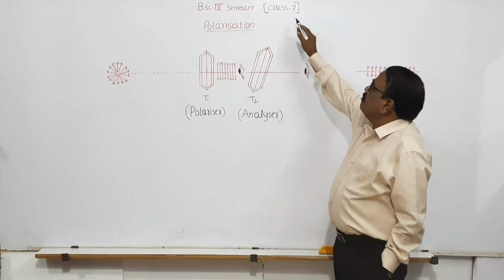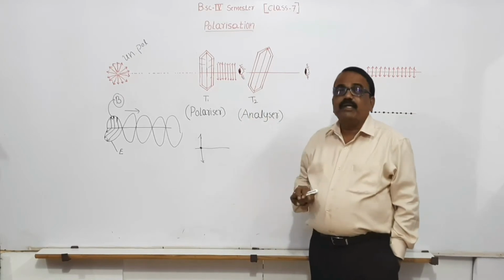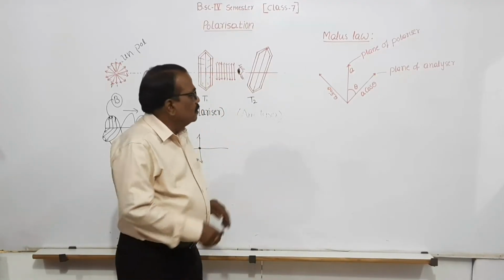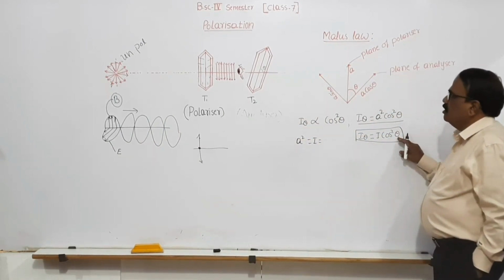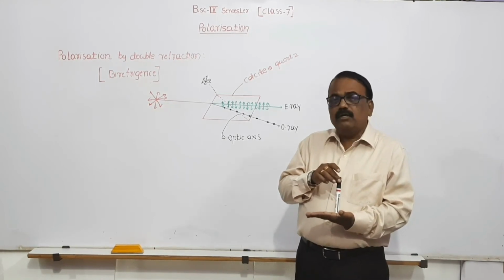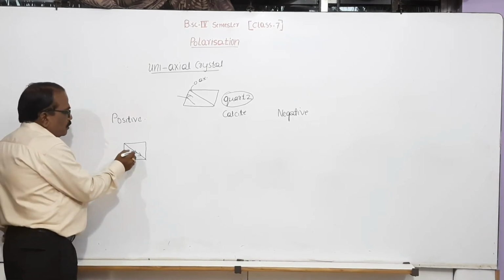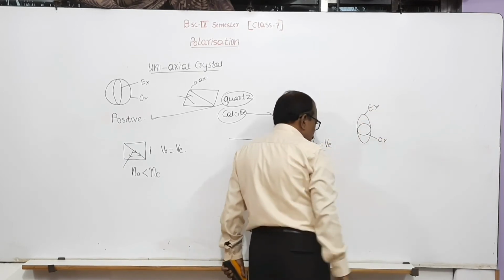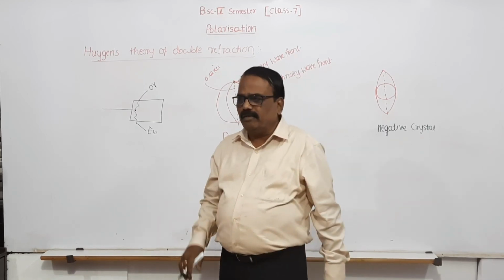Polarisation 7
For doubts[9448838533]